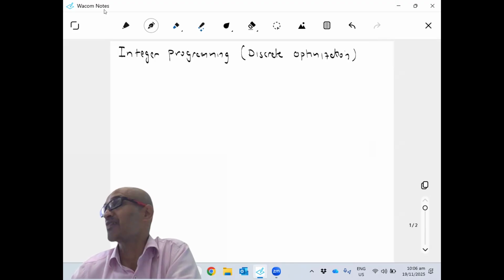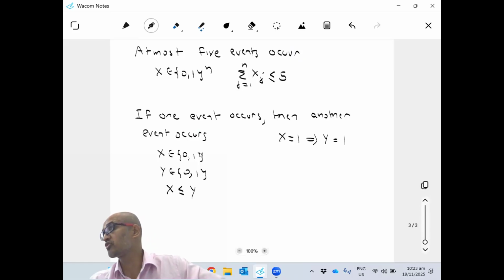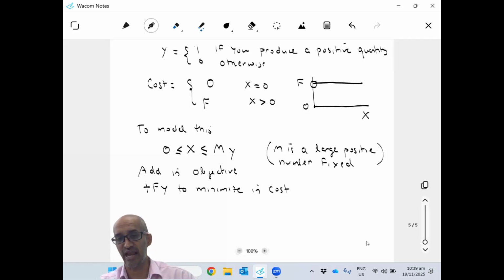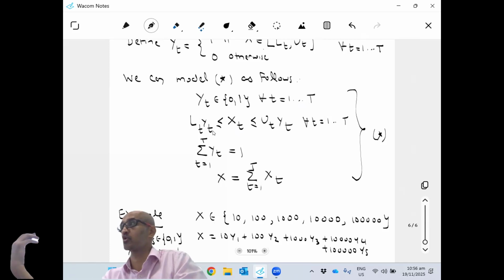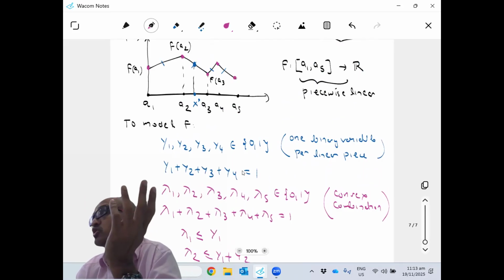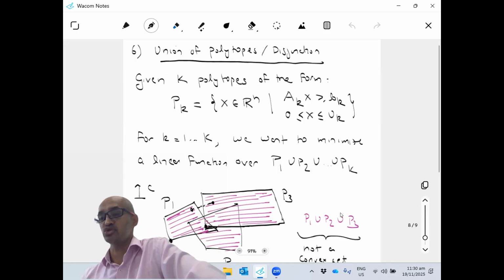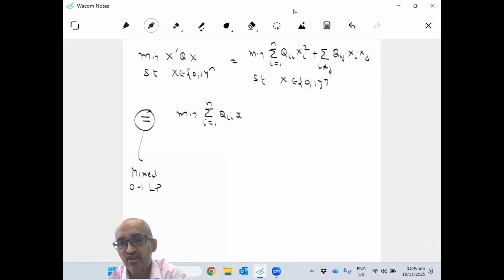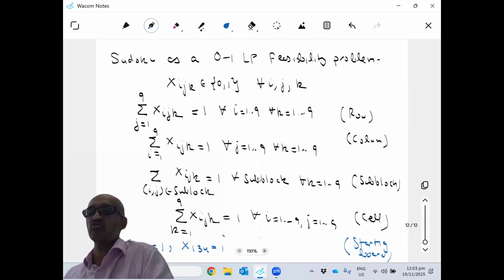Week 10 Class 1 (Integer Programming Formulations)